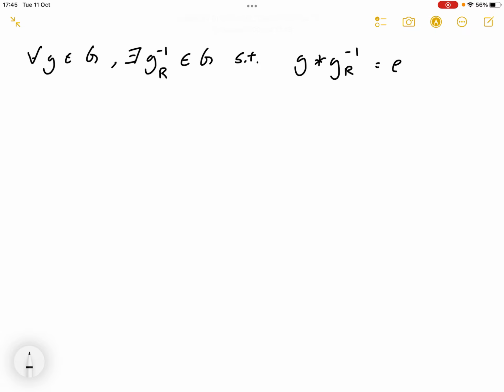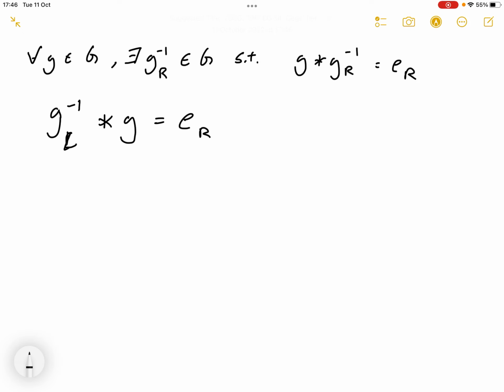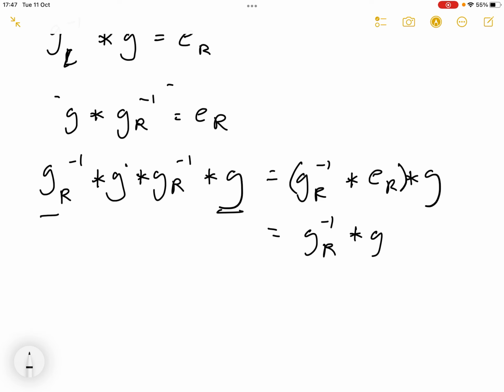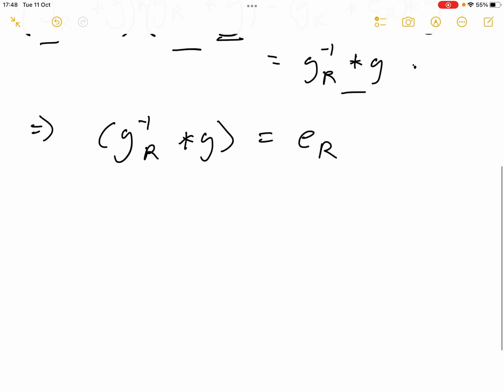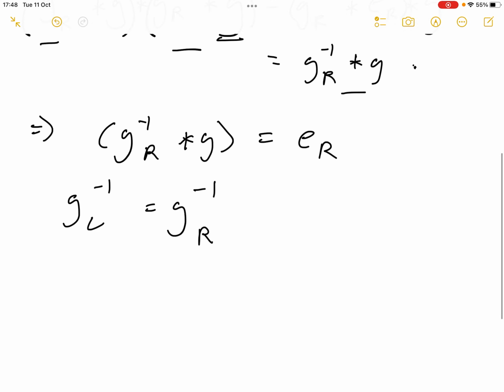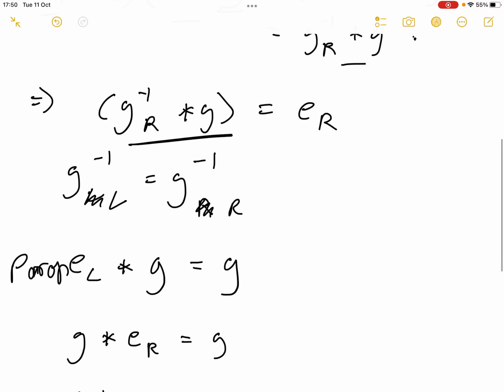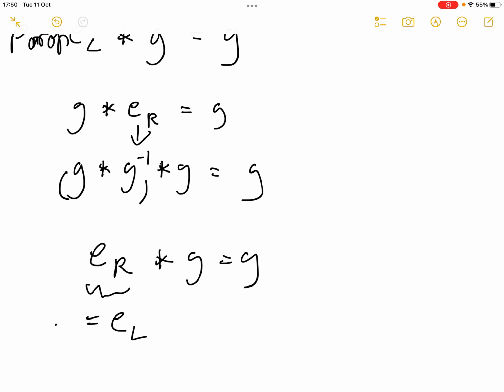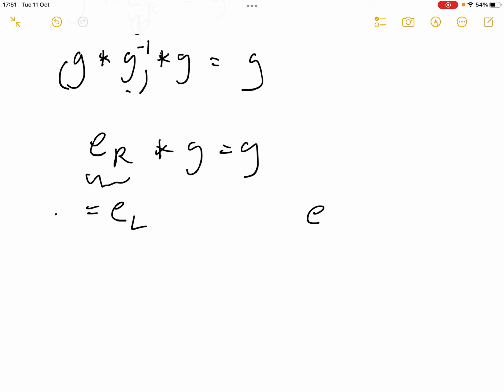Undergraduate Algebra: Left Identities and Inverses